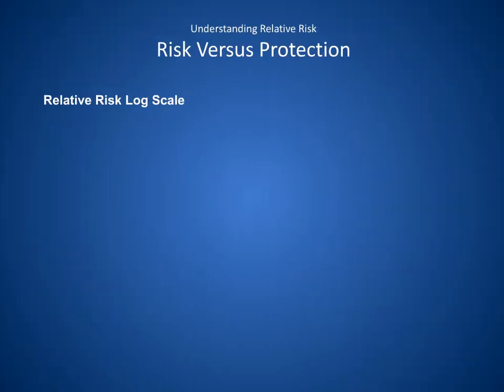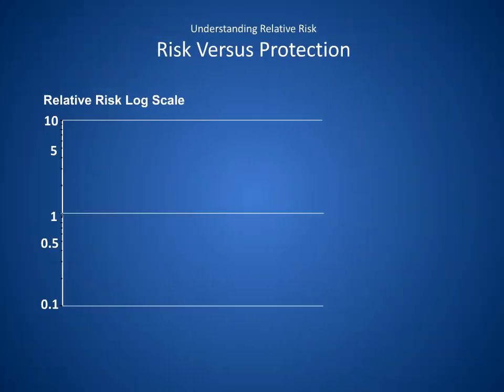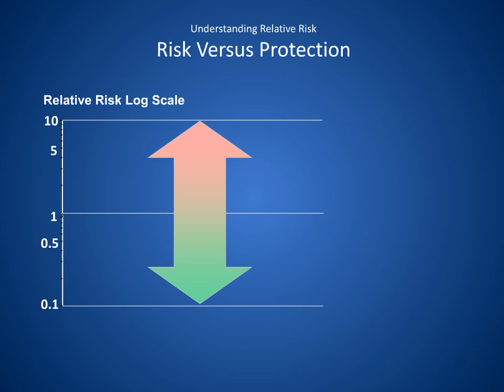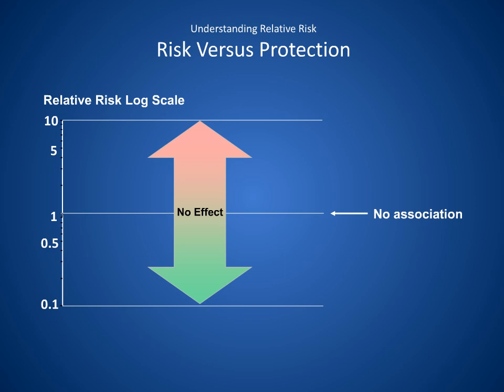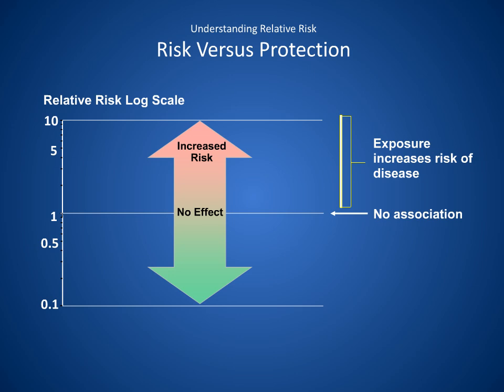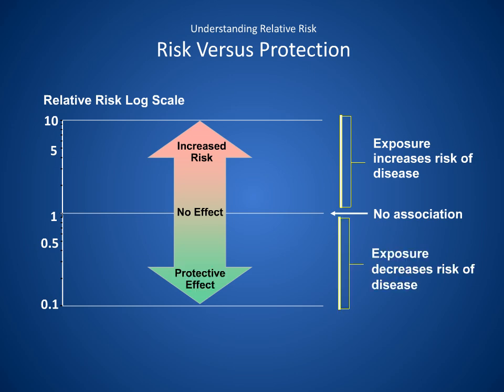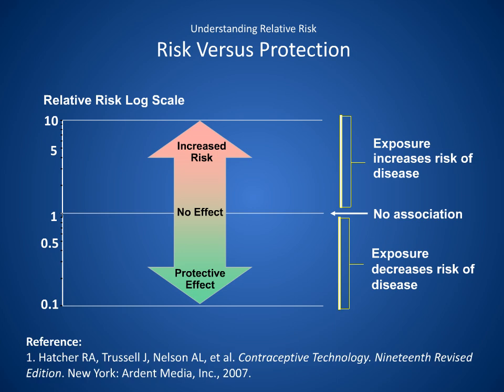Understanding of Relative Risk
The video describes ranges of increased risk and
protective effect of exposure to disease